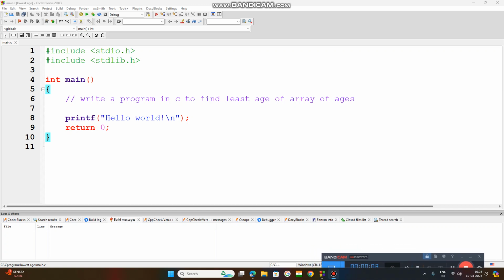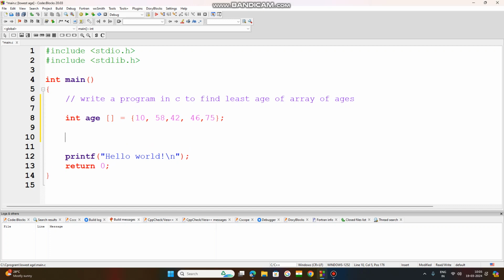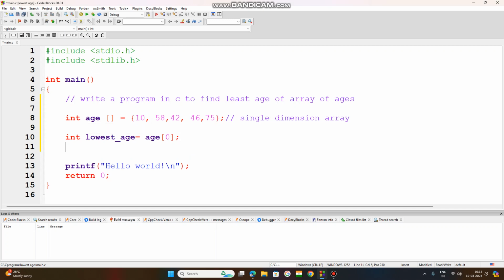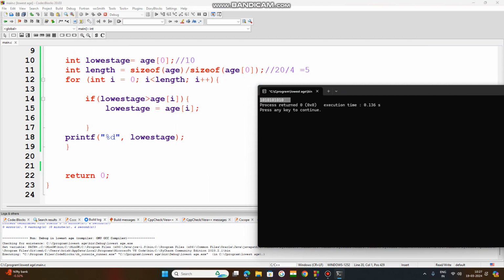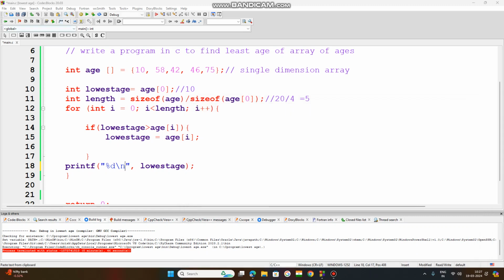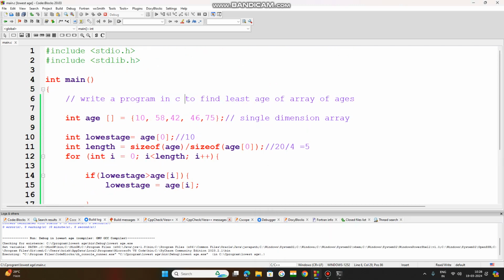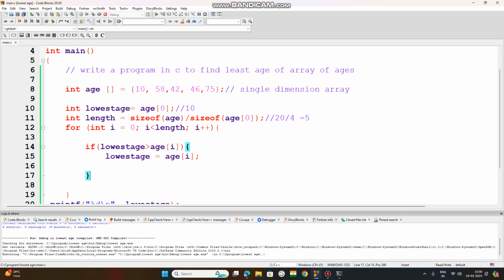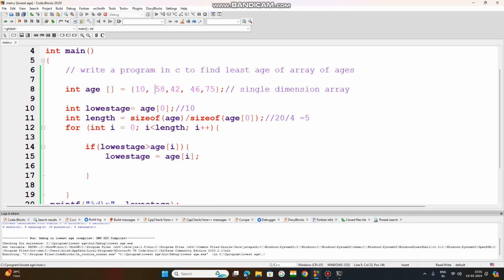PROGRAM TO FIND LOWEST AGE FROM AN ARRAY OF AGES, IN C LANGUAGE